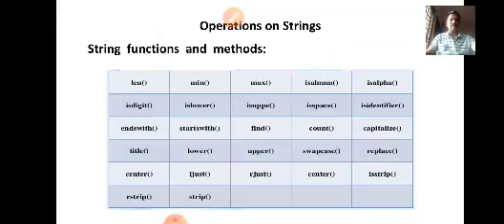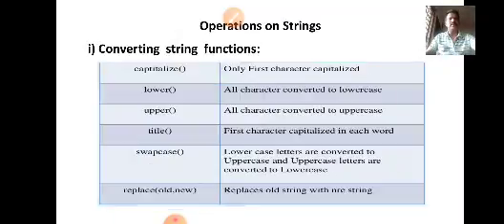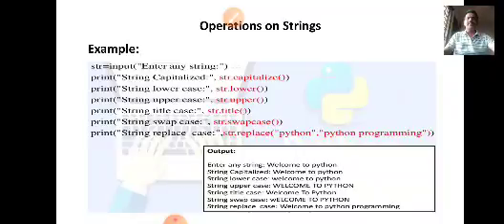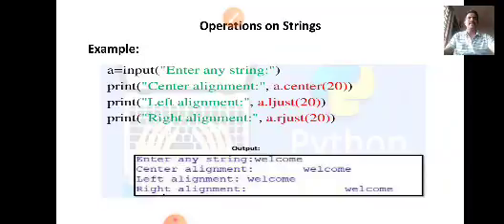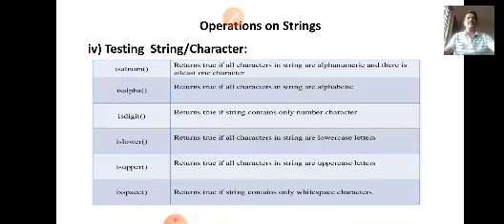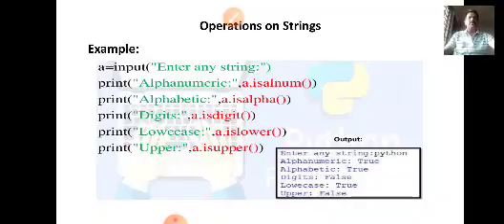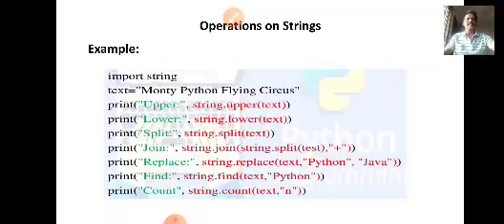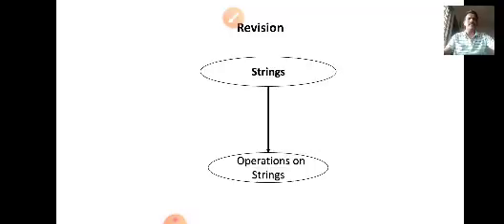Session 6: Operations on Strings in Python